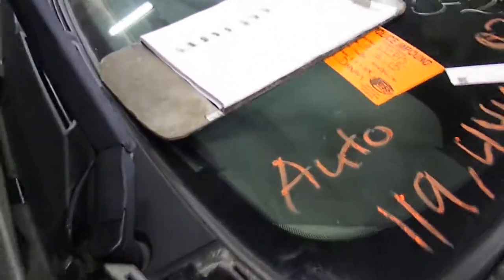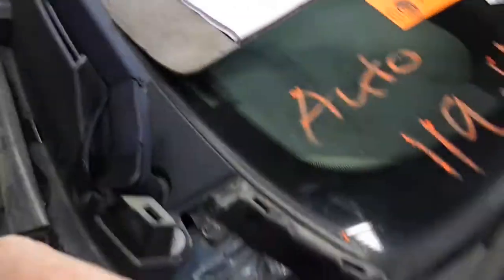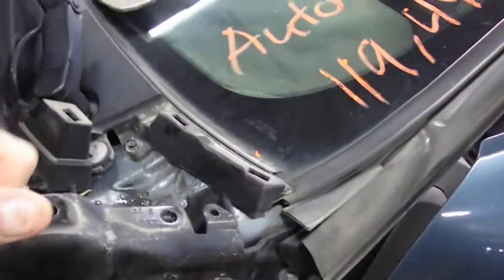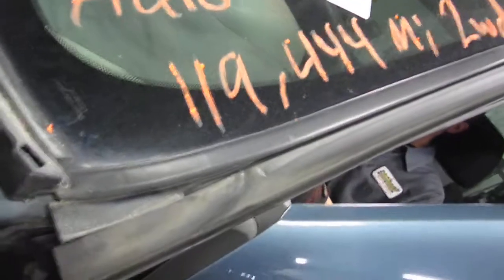13J0921, 2007 SILVERADO, BLUE,2DR,RWD,6.0,A.T.,119443 MILES, MORRISON'S AUTO INC,EDGERTON,WI,53534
13J0921, 2007 SILVERADO, BLUE,2DR,RWD,6.0,A.T.,119443 MILES, MORRISON'S AUTO INC,EDGERTON,WI,53534